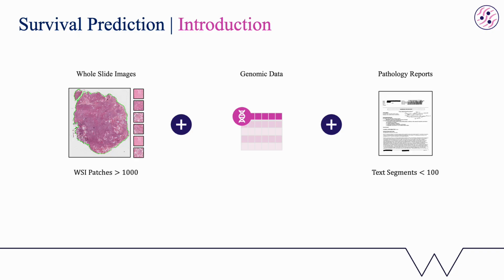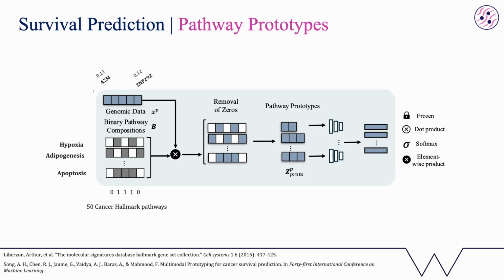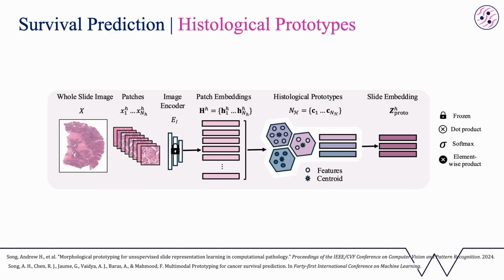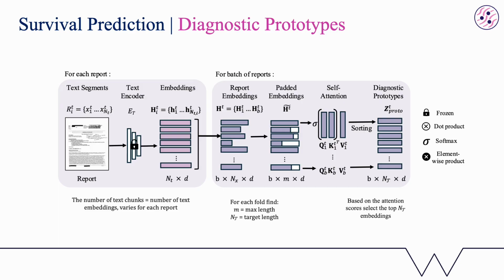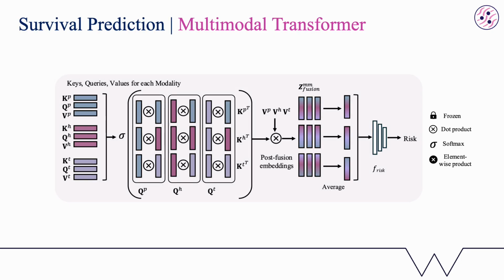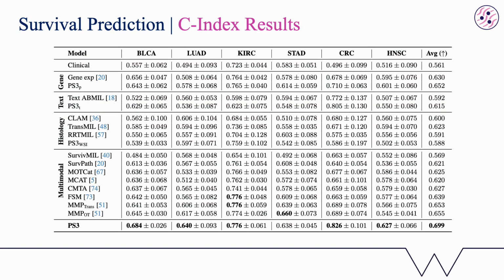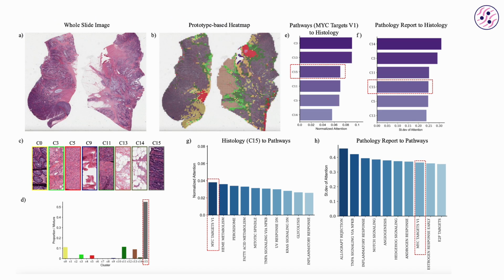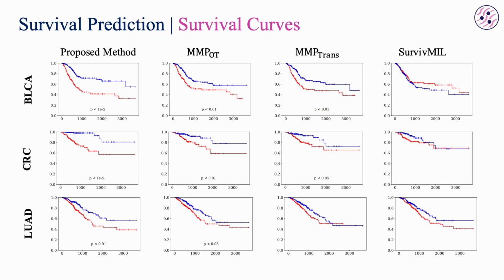PS3: A Multimodal Transformer for Pathology Reports, Histology and Biological Pathways: Manahil Raza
Full Title: PS3: A Multimodal Transformer Integrating Pathology Reports with Histology Images and Biological Pathways for Cancer Survival Prediction

Authors: Manahil Raza, Ayesha Azam, Talha Qaiser, Nasir Rajpoot

Presented by Manahil Raza at ICCV 2025, Honolulu.